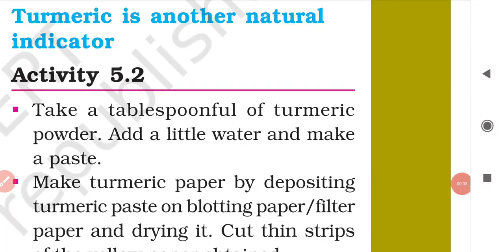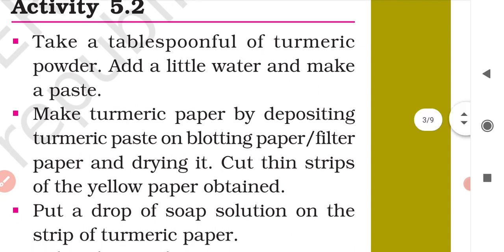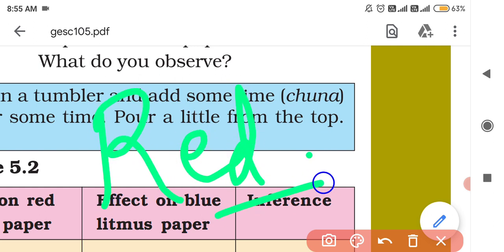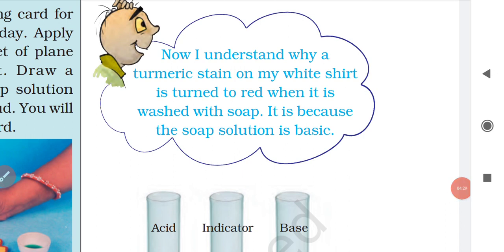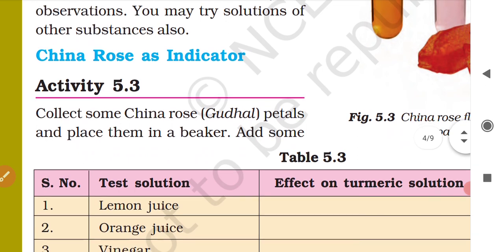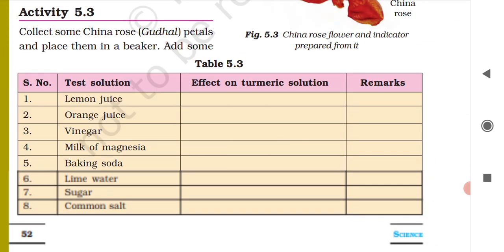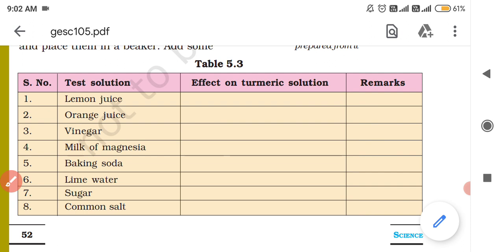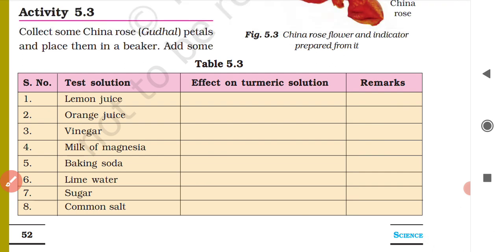Ch - 5 : Acids, Bases and Salts. Part 3. NCERT Class 7